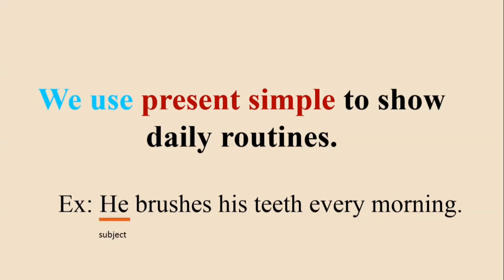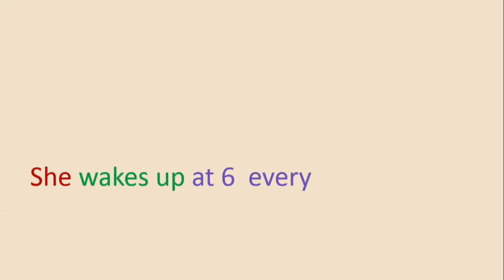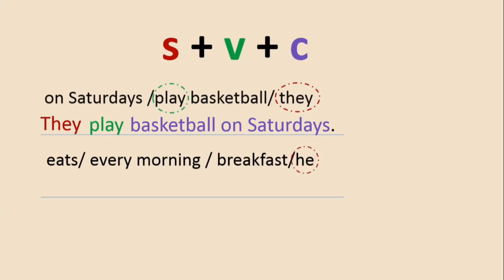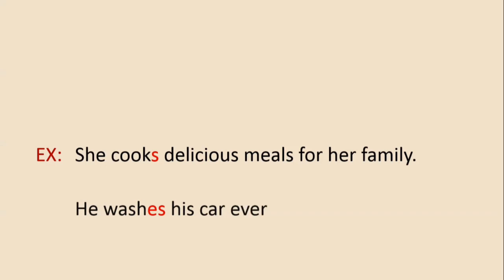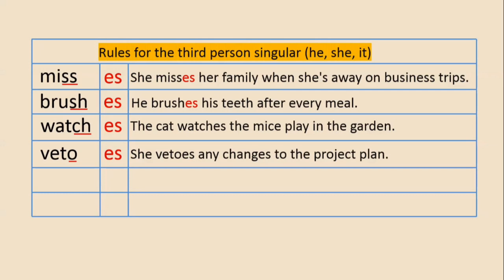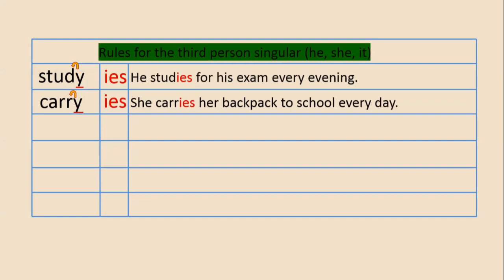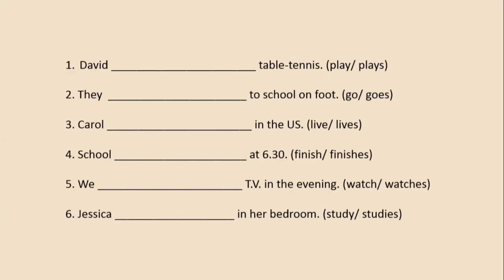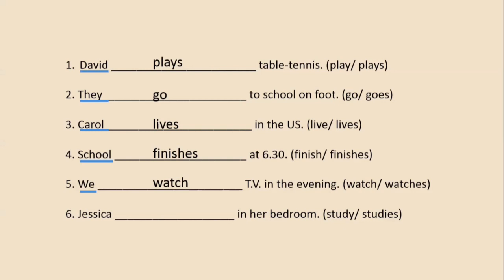"Mastering the Present Simple Tense: Daily Routines Made Easy"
Hello, dear everyone!

In this video, we'll dive into the Present Simple tense, a fundamental aspect of English grammar. You'll learn how to use the Present Simple to describe daily routines, habits, general truths, and more. We'll cover:

The structure of the Present Simple tense
Examples and practice sentences
Tips and tricks for mastering the Present Simple
Whether you're a beginner or looking to brush up on your grammar skills, this video is perfect for you.